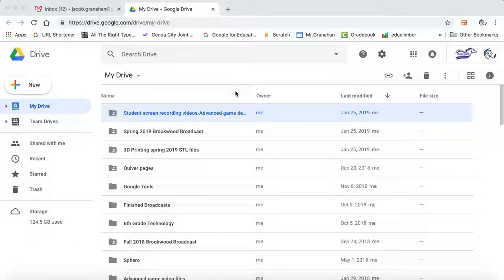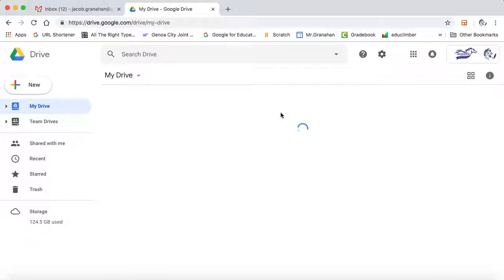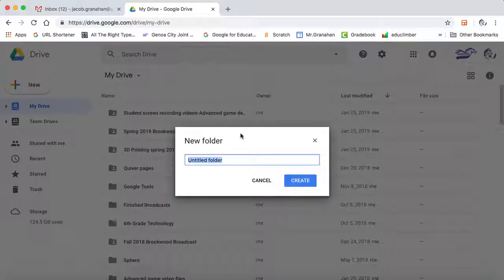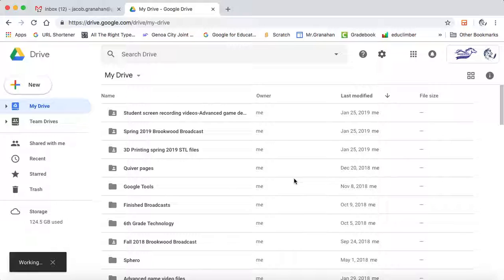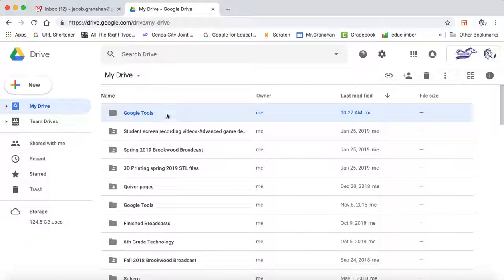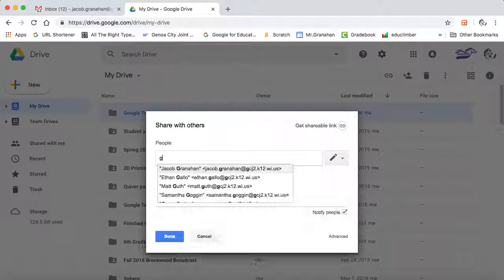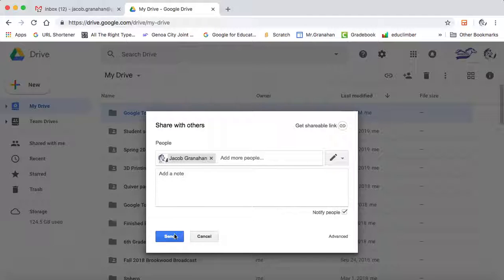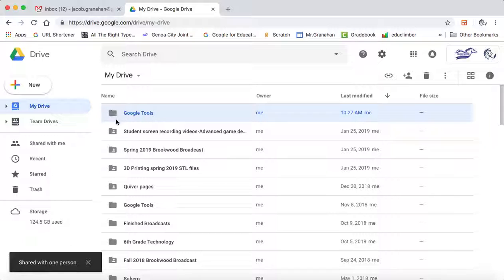Google tools folder how to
6th Grade Technology- How to make and share a Google Tools drive folder.